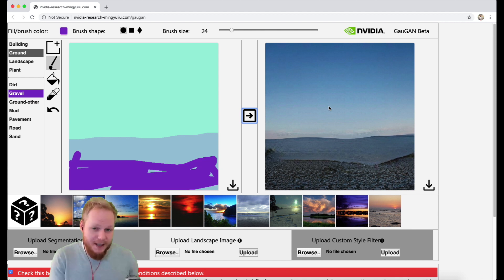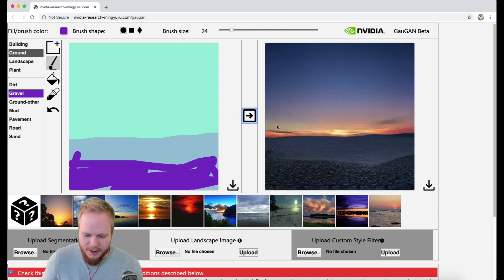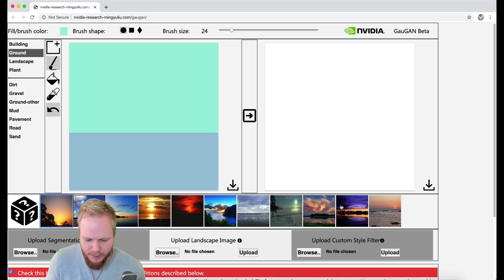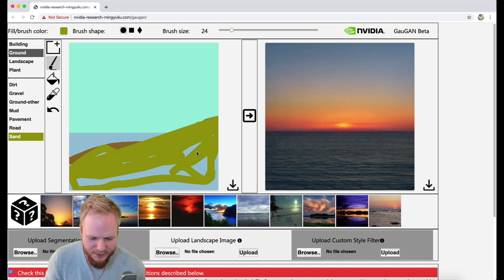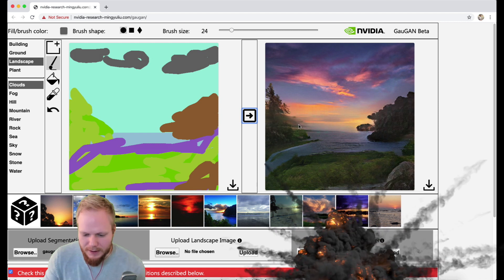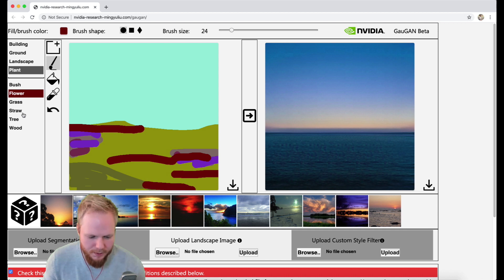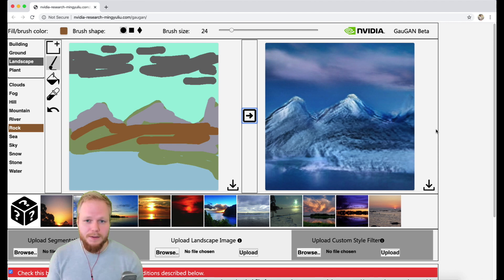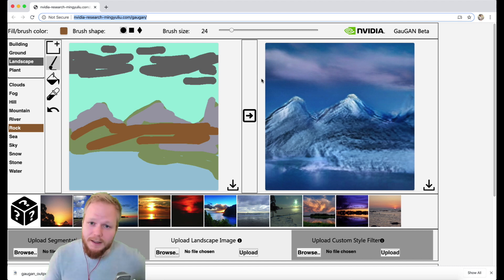AI Photo Generator - Design Tool Tuesday, ep29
Episode 29: AI Photo Generator

This week’s pick: AI photo generator experiment from NVIDIA.Not the most user-friendly, but surely powerful and impressive machine learning piece. By selecting a sample bitmap and drawing a rough sketch you'll get a quickly generated output. Most of it looks a bit watercoloured or washed out, however some landscapes look too true to life. Most importantly, it's a glimpse into the things to come and the near future where seemingly menial task can be supported by smart content generation AIs.